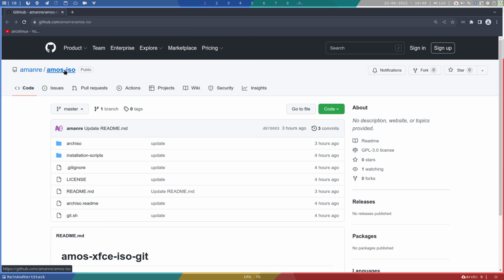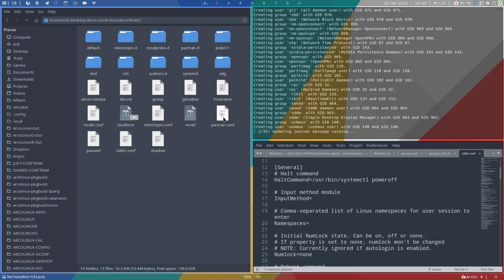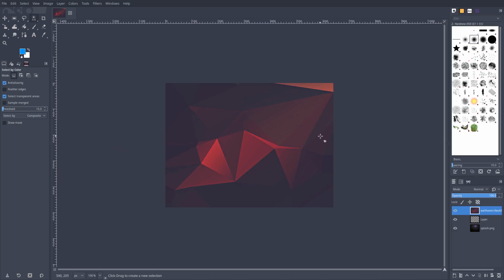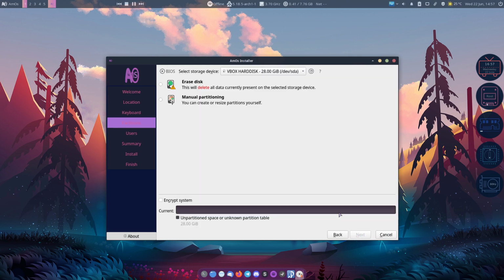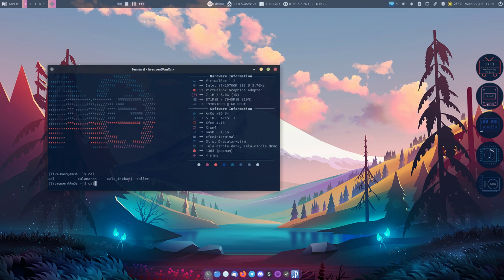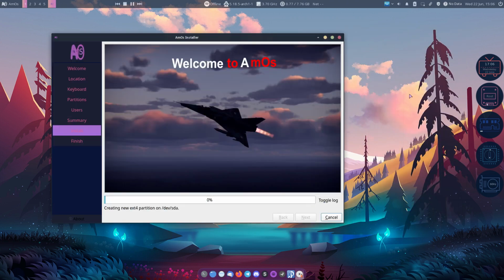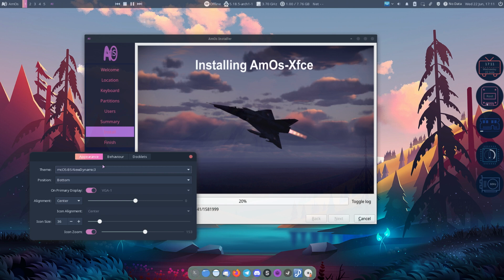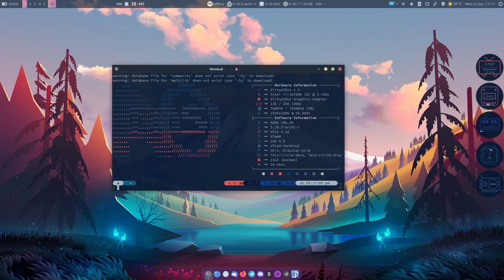ArcoLinux : 2914 ATT - Building AmOs to test the ATT and then installing it